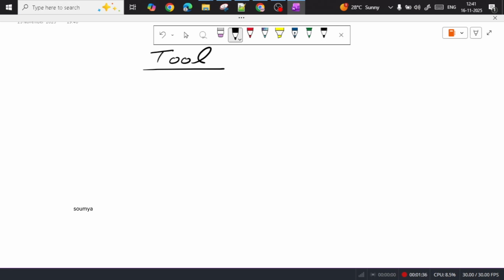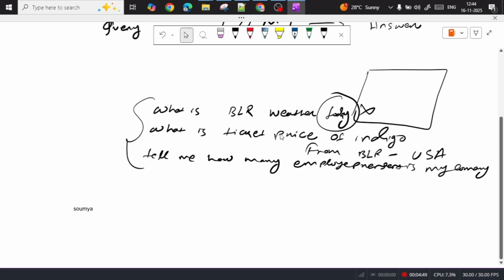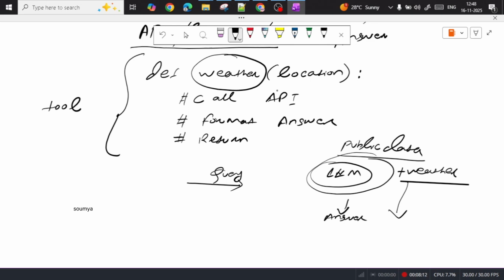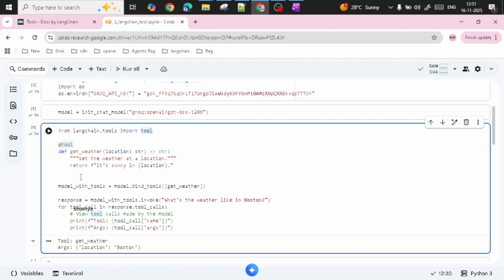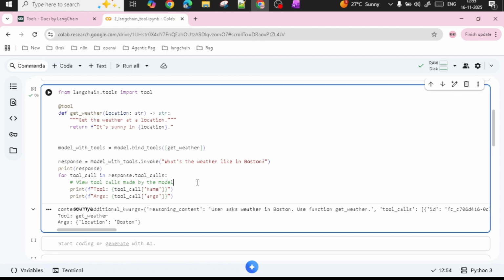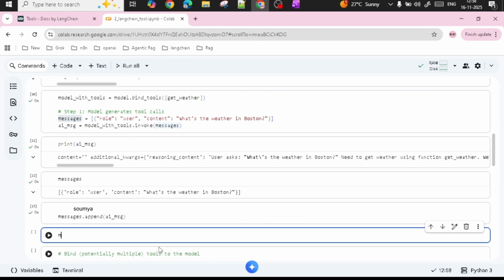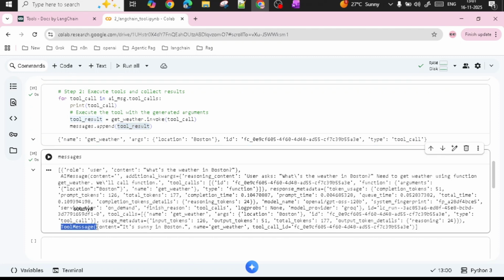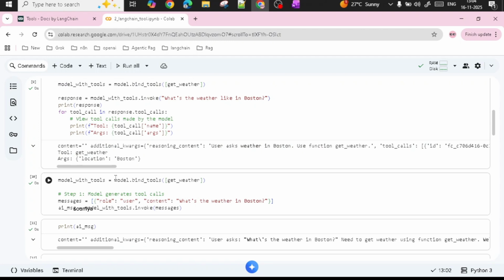LangChain Tool Calling Tutorial | Python Examples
An LLM can generate text, but how does it call a Python function or an external service? Learn the fundamentals of LangChain tool calling through code-first examples.

In this video, you will learn:
• define a Python tool
• bind tools to a chat model
• inspect tool-call requests
• execute a selected tool and return results
• understand tool choice and multiple calls

Who this is for: students, Python developers, software professionals and aspiring GenAI Engineers.

Learn with Soumya AI Vision: hands-on AI engineering tutorials covering Python, LangChain, RAG, AI agents and real-world projects.